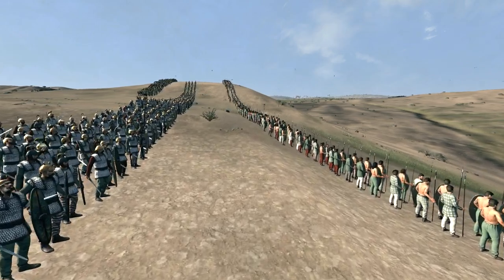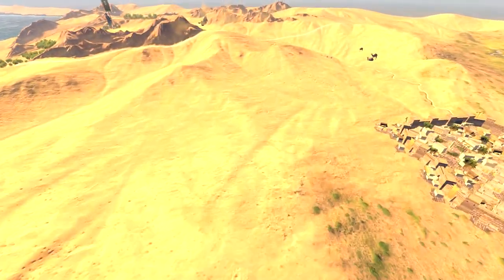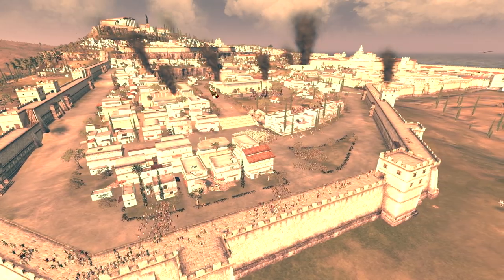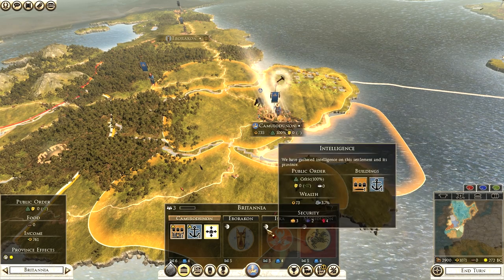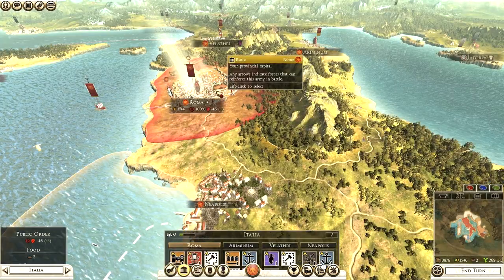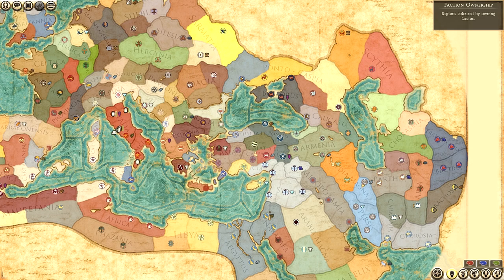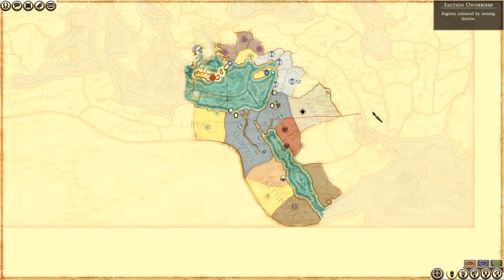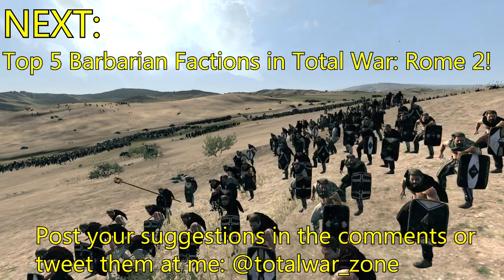Top 5 BEST CAMPAIGN PROVINCES in Total War: Rome 2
Hope you enjoyed. Sorry for the low framerate on the moving campaign pieces.

No honorable mentions
0:51 - 5th place (shisselwissel)
1:31 - 4th place (David M Hancock)
2:31 - 3rd place (Michal Nycz)
3:42 - 2nd place (Evan1214)
4:50 - 1st place (Ross Whitelaw)
6:26 - Next Top 5 announcement

The next top 5 will be:
"The Top 5 Best Barbarian Factions in Total War: Rome 2"

Post your suggestions in the comment section or on my twitter!